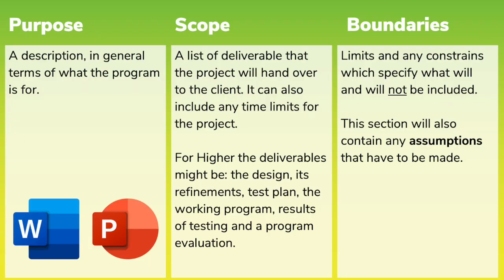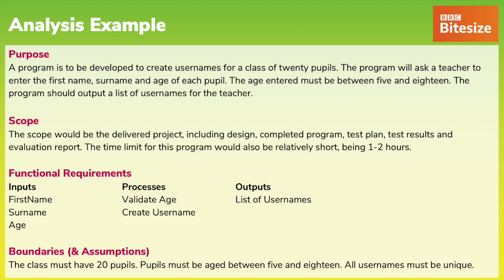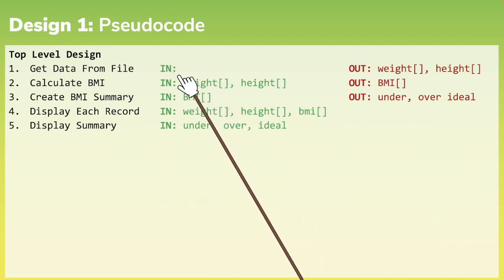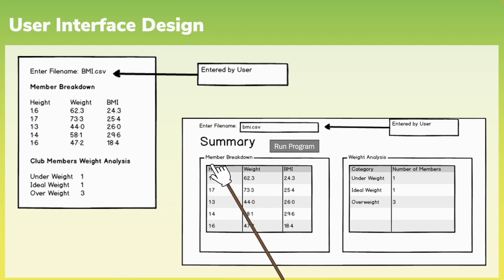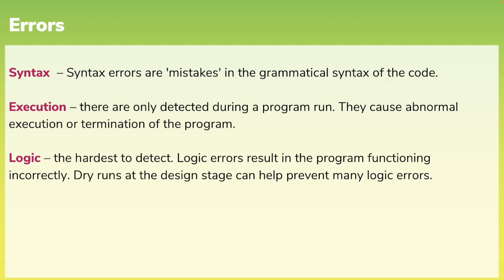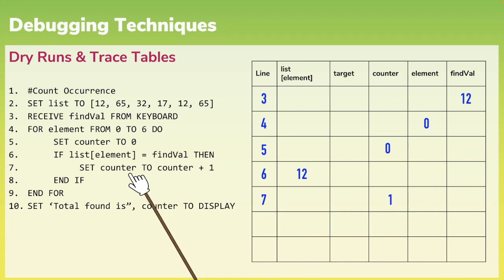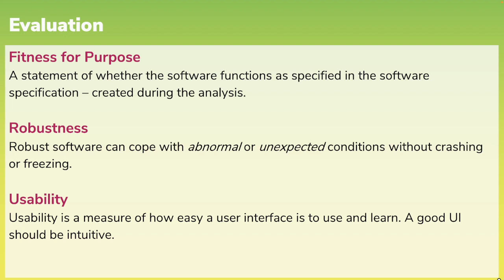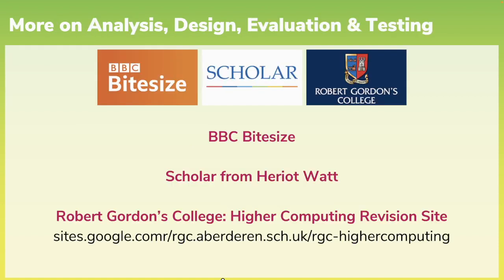eSgoil:HCS: Software - Analysis, Design, Testing & Evaluation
This video covers the Analysis, Design, Testing & Evaluation portion of the Higher Computing Science Software Design & Development Unit.

Time Stamps
00:24 - Analysis
02:58 - Design
07:34 - Testing
13:37 - Evaluation